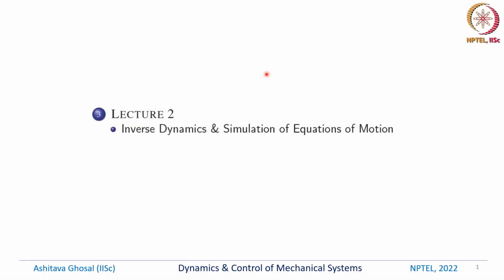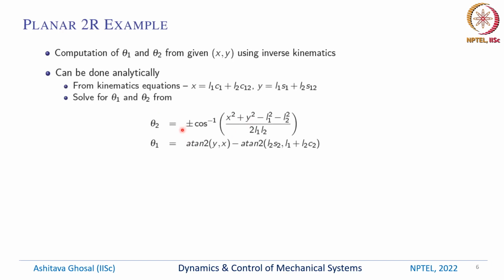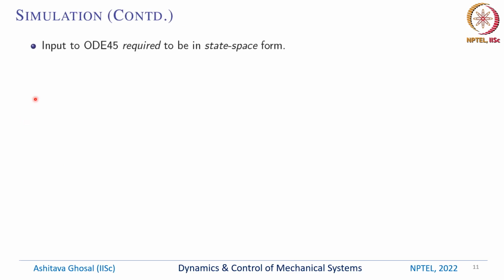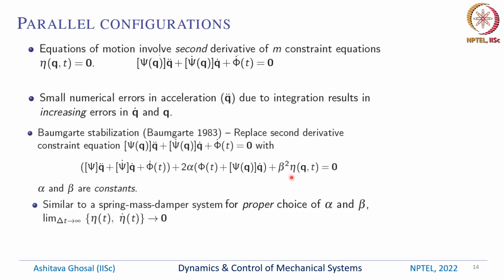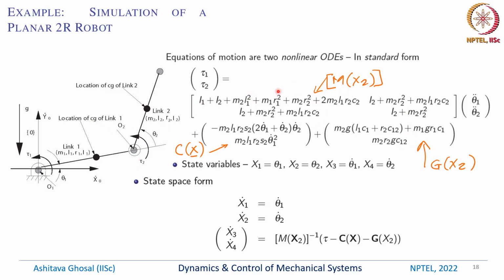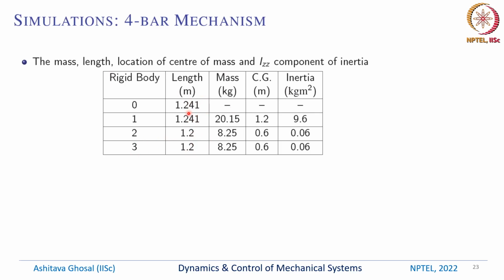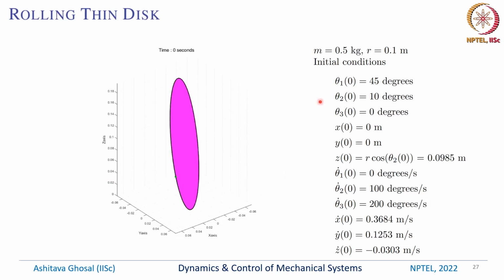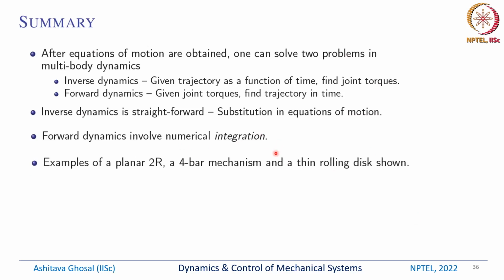Lec 18 Inverse dynamics and Simulations of equations Of motion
Inverse and forward dynamics, Numerical solution of ODE’s,
DAEs.